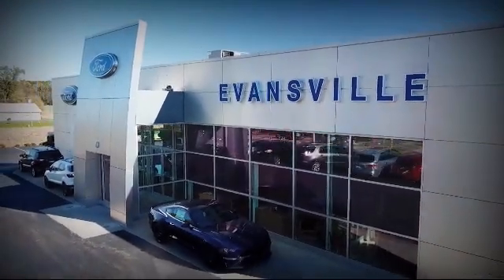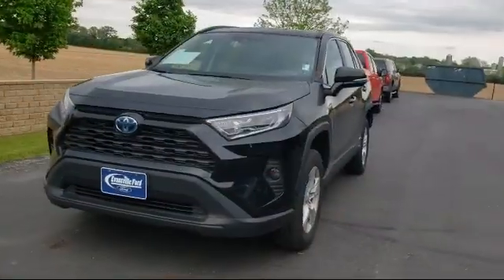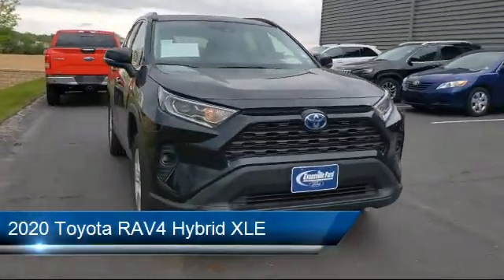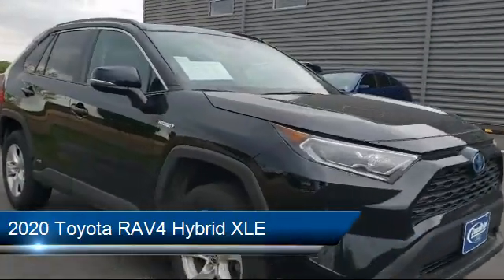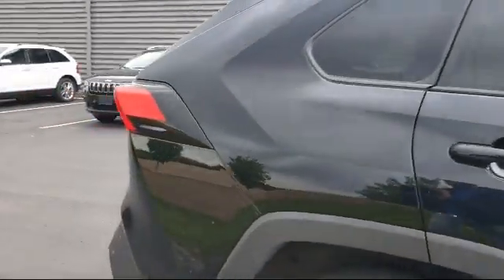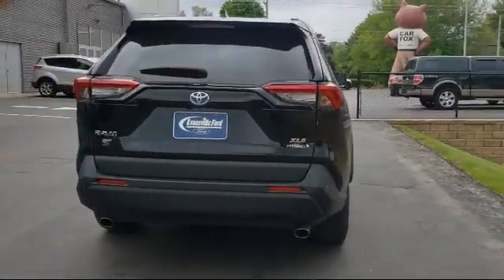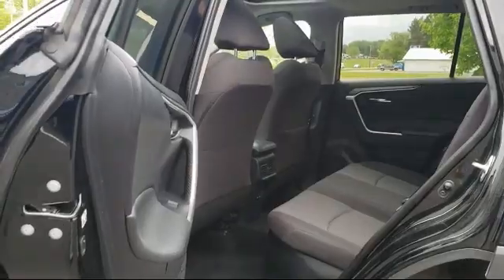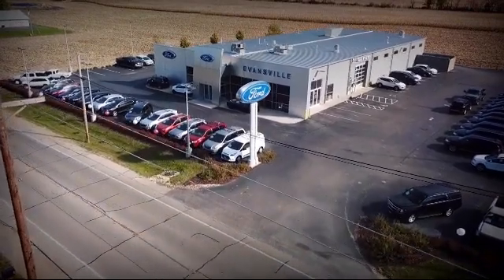2020 Toyota RAV4 Hybrid XLE Evansville Stoughton Oregon Brodhead Orfordville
2020 Toyota RAV4 Hybrid XLE Stock Number: T2167A Vin:2T3RWRFV8LW053381.

Evansville Ford
428 Union Street